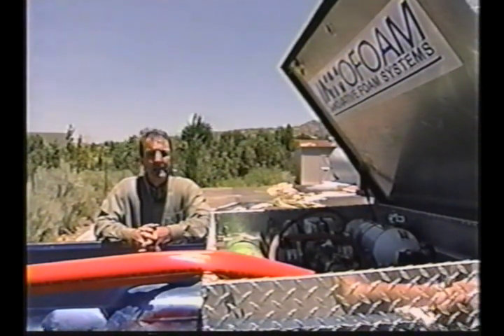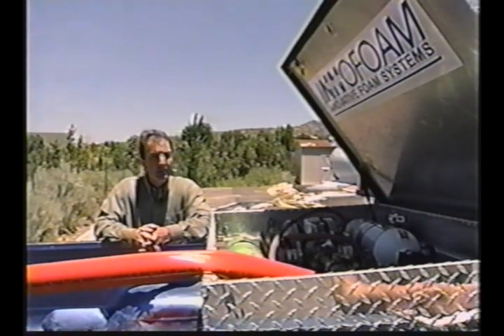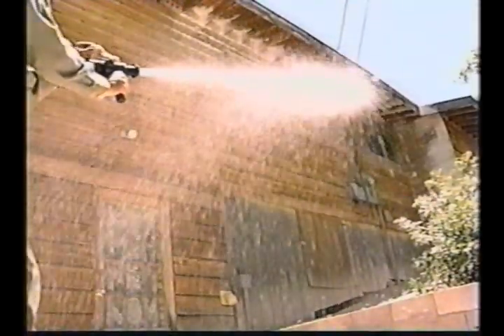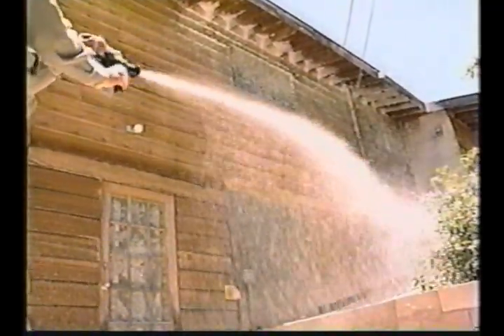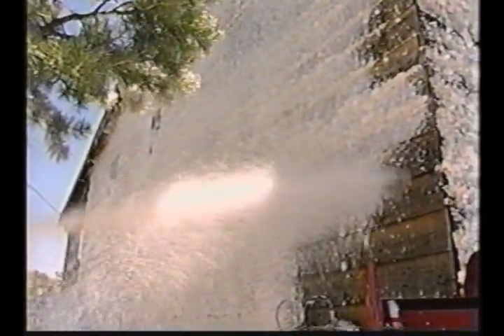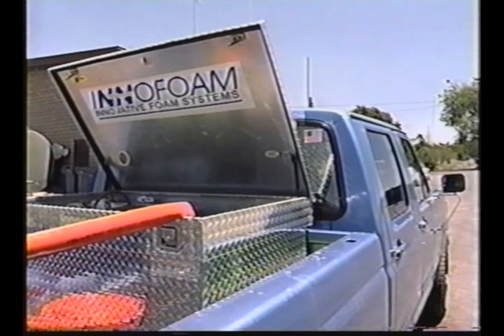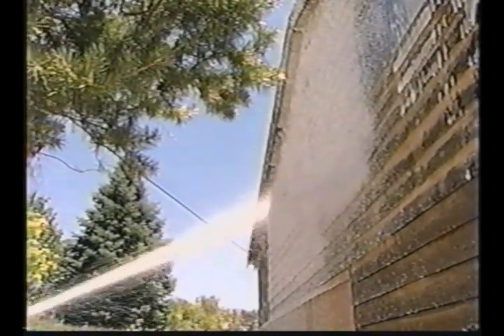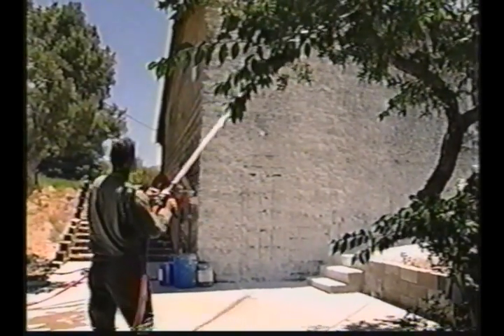FireFighting System for Property Protection and Home Use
- FireFighting System for Property Protection and Home Use. Watch this TV News Clip Showing one of the AmeriCAFS Home Use FireFighting Systems.

Protect your home and property with this unique home firefighting system using compressed air foam technology. Save precious time before the fire department can even arrive at your house. Fire spreads fast in seconds and minutes.

for a complete line of firefighting systems for Fire Department or Home use.

compressed air foam systems, cafs, c.a.f.s., firefighters, firefighting, fire stations, fire departments, fire fighting, firefighting systems, portable firefighting systems, americafs, americafs.com